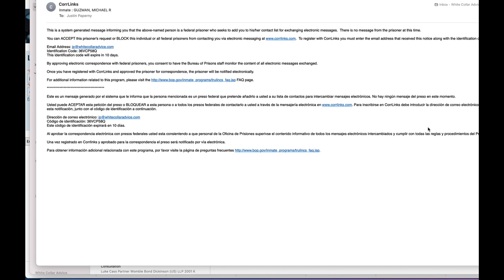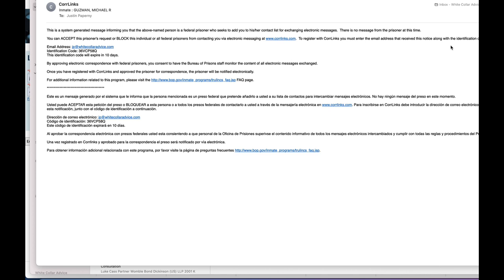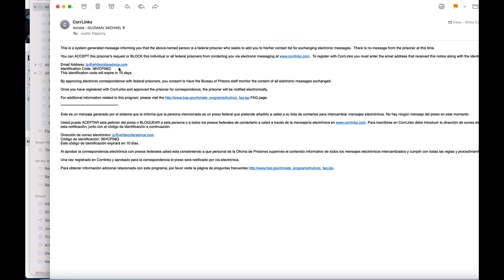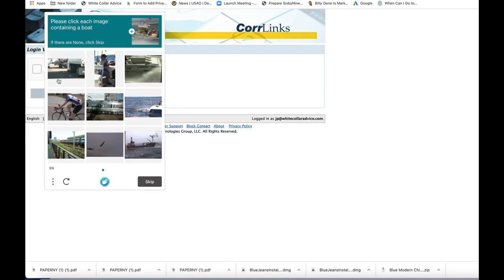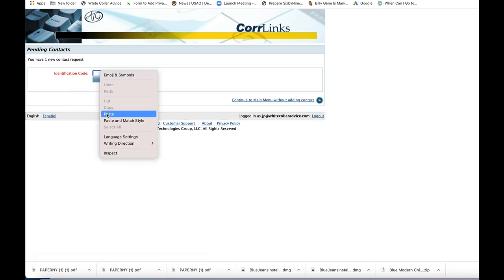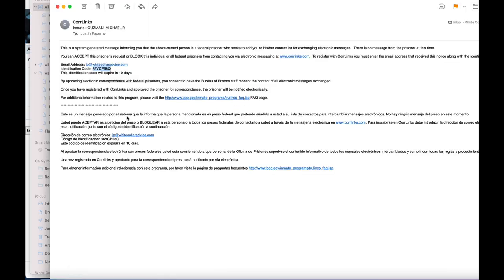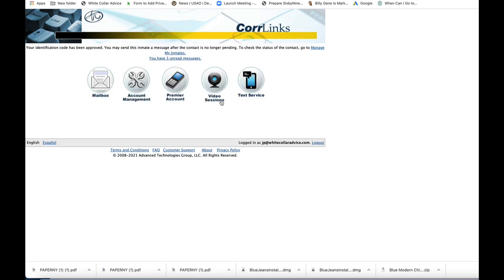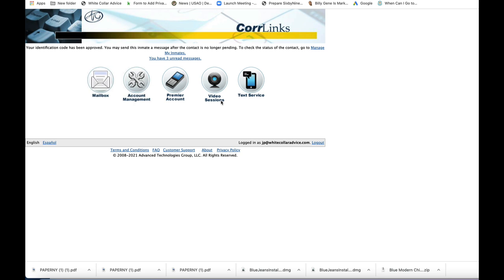CorrLinks Email In The Federal Prison System (FOR FAMILY MEMBERS)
CorrLinks is a privately owned company that operates the Trust Fund Limited Inmate Computer System, the email system used by the United States Federal Bureau of Prisons to allow prisoners to communicate with the outside world. CorrLinks is a subsidiary of Advanced Technologies Group.

TRULINCS (email) is a fee-based system that prisoners must pay to send or receive emails. Unlike Google or Yahoo mail, the CorrLinks service provides direct email access to federal prisoners.

Prisoners must pay $0.05 per minute for use of the system, and printing costs $0.15 cents per page. Some of our clients at White Collar Advice spend as much as $500 a month on email. Running a business or writing a book from federal prison takes time and money!

Unfortunately, not all federal inmates have CorrLinks access. Some prisoners may be barred from using the service if their particular crimes involved the use of a computer in any manner. In time, a prison administrator may override that policy, but it may take months or years.

The probation report (PSR) will set the stage for getting approved or denied access to email.

Emails are limited to 13,000 characters and no attachments are allowed
The content of the email may not "jeopardize the public or the safety, security, or orderly operation of the correctional facility".

TRULINCS has been available at federal prison facilities since 2009, just after I was released from federal prison.

Earlier today a client and friend sent me an invitation to communicate through CorrLinks. As soon I received the invite, I decided to film the process to help people who would someday receive the same message I did (with a different prisoner's name, of course).

There are pitfalls as well to email and it is not uncommon for people to abuse the system and get into trouble--I will leave that for another video.

For now, I hope you find value in this short video describing what it will look like when family members or friends receive an invitation from their contact in federal prison.

Best,
Justin Paperny

P.S. Make sure and download the CorrLinks app. It is $6 dollars a year in the app store.

to access our federal prison blogs